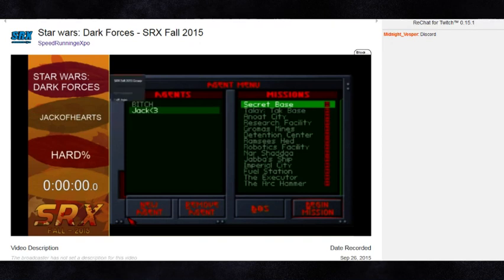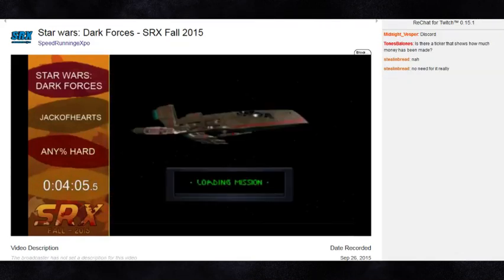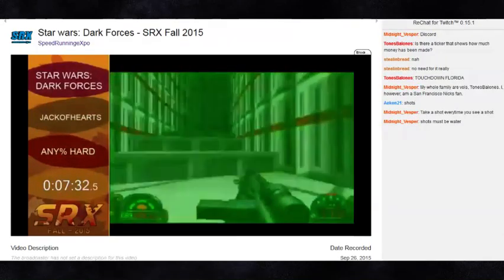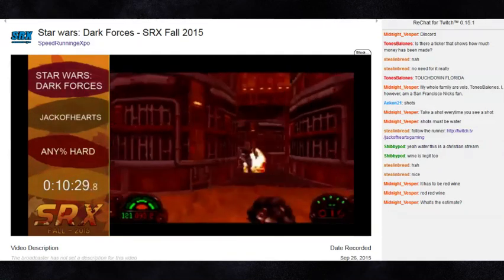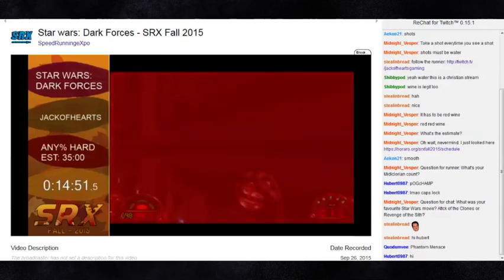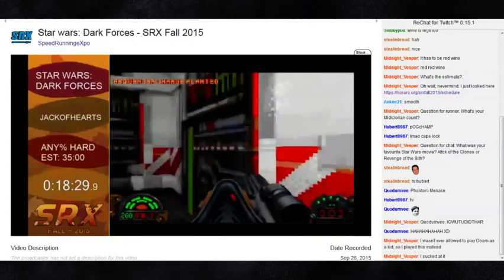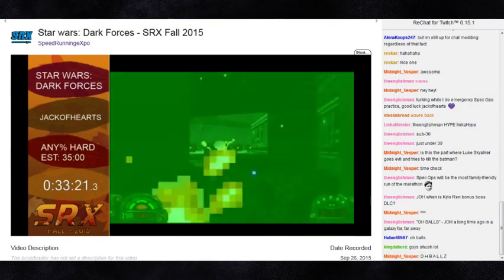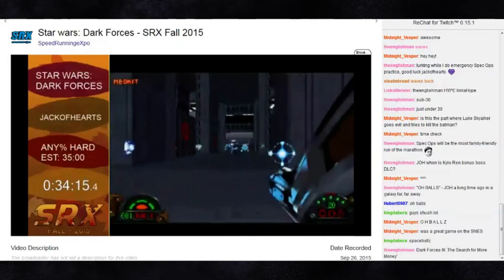Star Wars Dark Forces Hard% Speedrun - SRX Fall 2015